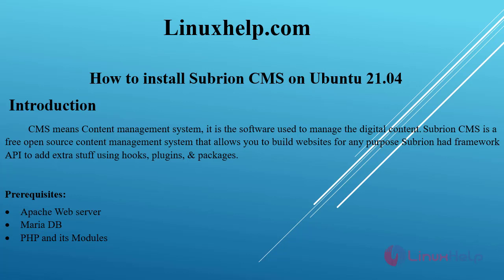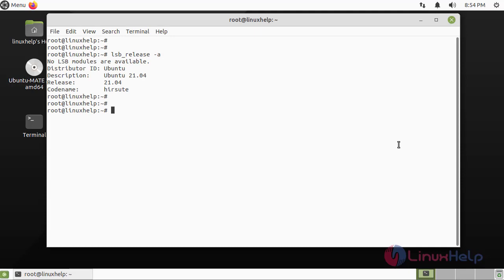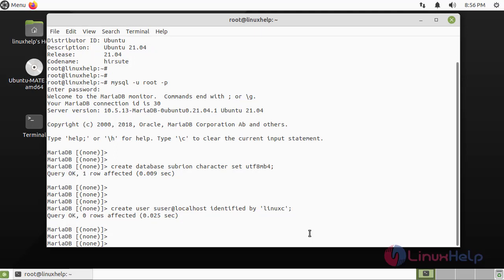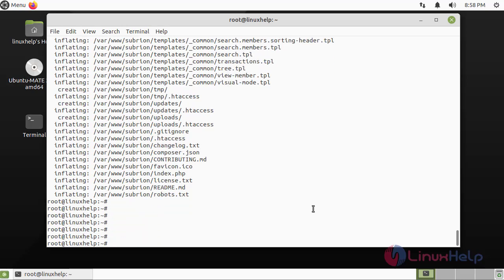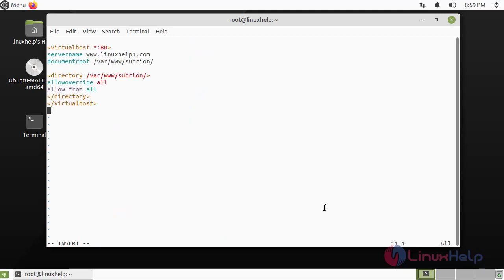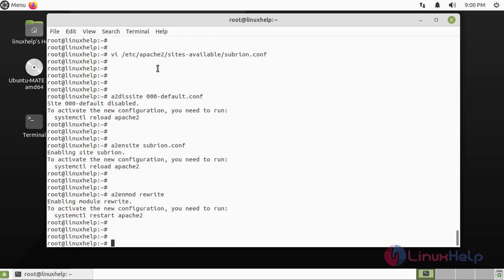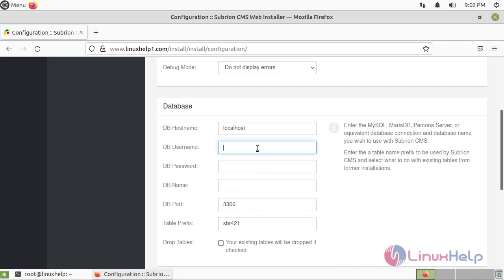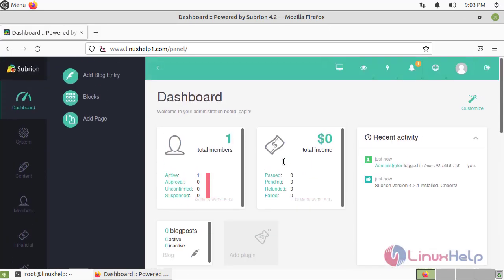How to install Subrion CMS on Ubuntu 21.04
CMS means Content management system, it is the software used to manage digital content. Subrion CMS is a free open-source content management system that allows you to build websites for any purpose Subrion had a framework API to add extra stuff using hooks, plugins, & packages.